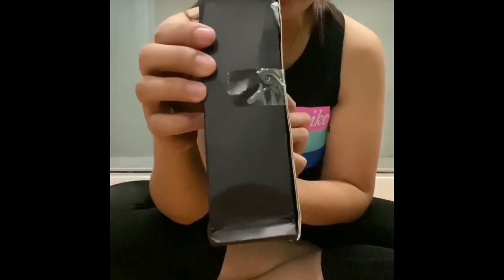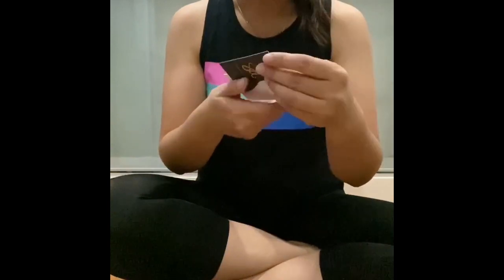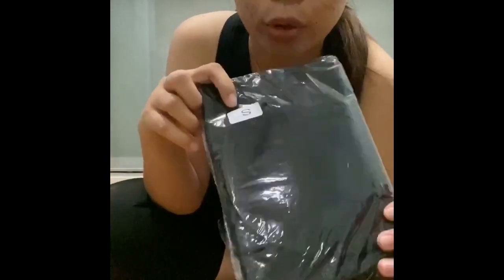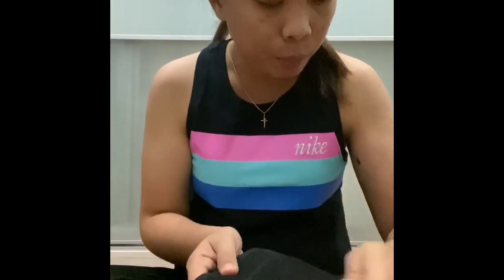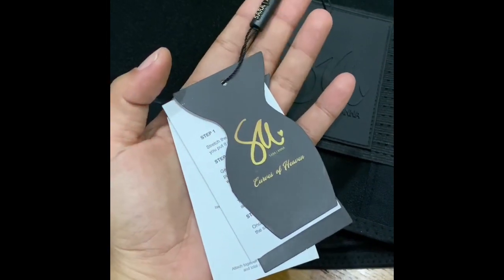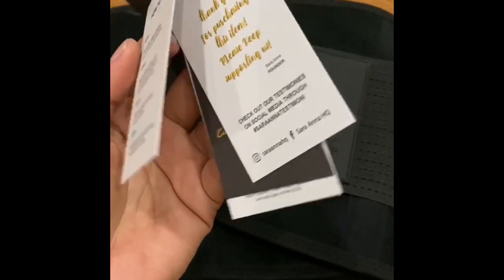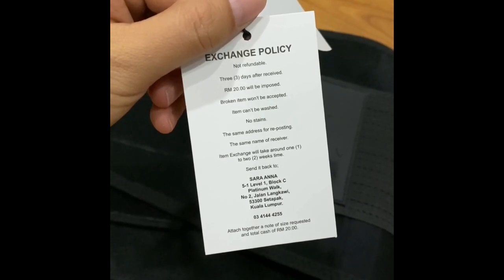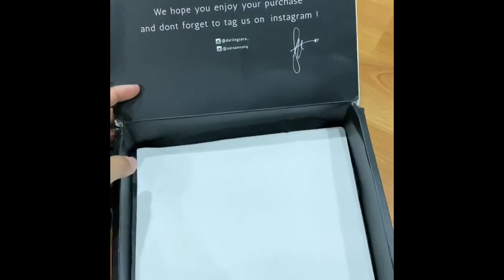Sara Anna | Fitsport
Fitsport definitely great! This one is so easy to use and can bring anywhere.